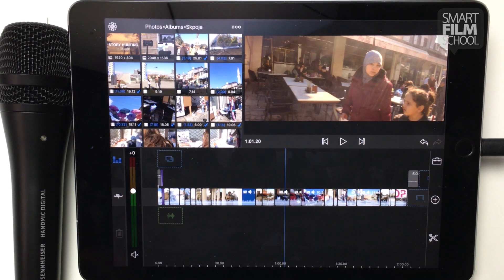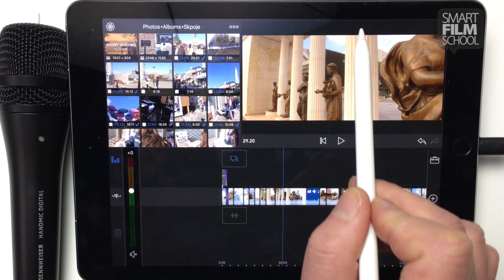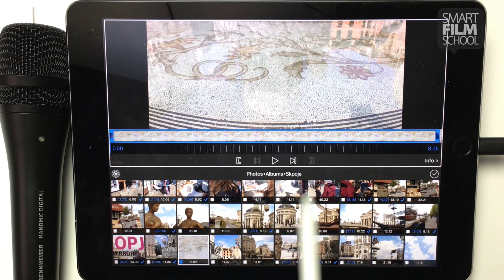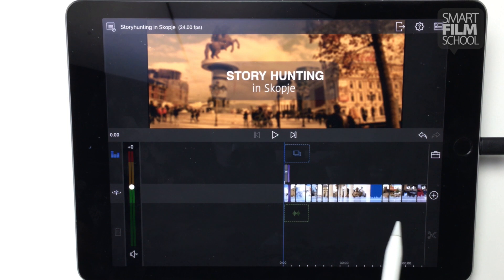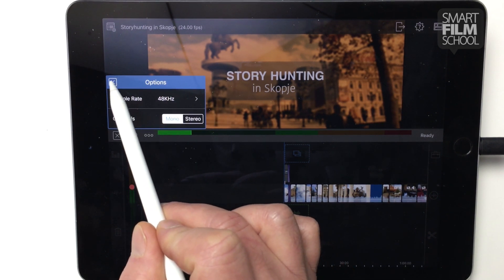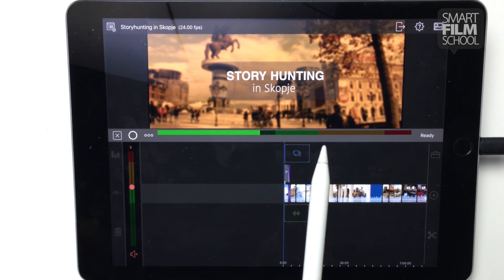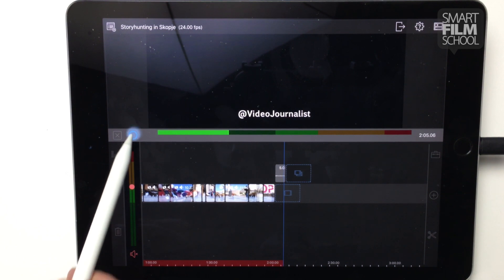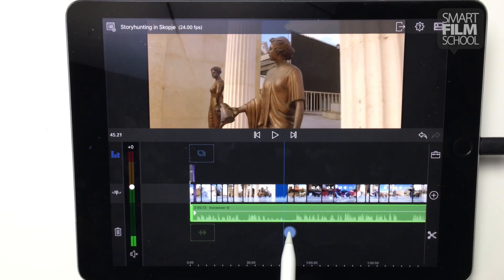LumaFusion Tutorials - Record a Voiceover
Get 2 months free Premium access to Skillshare on me.